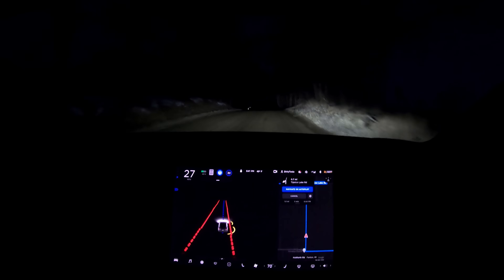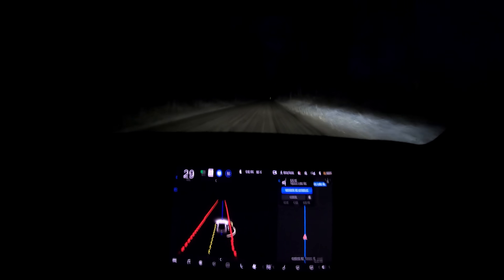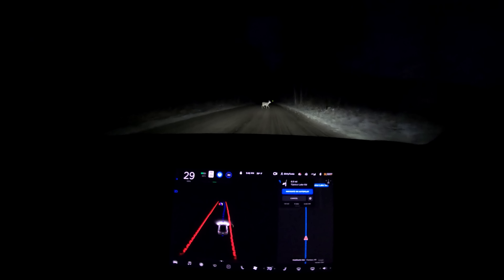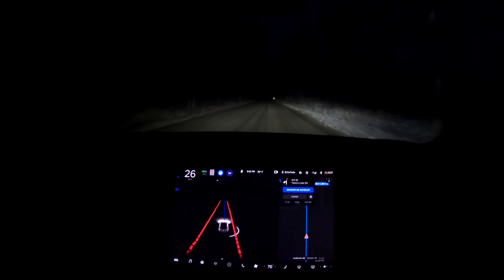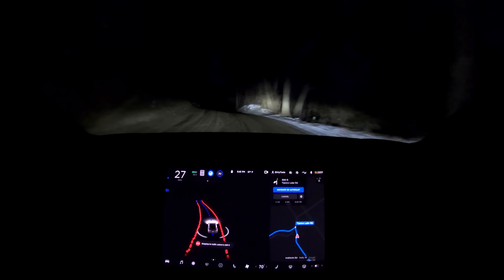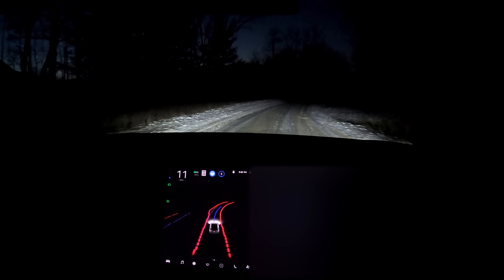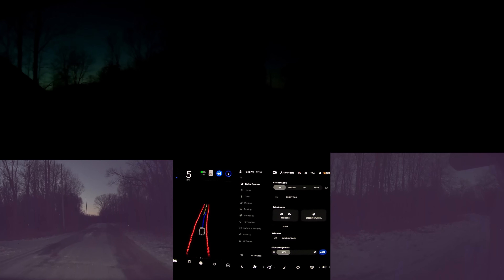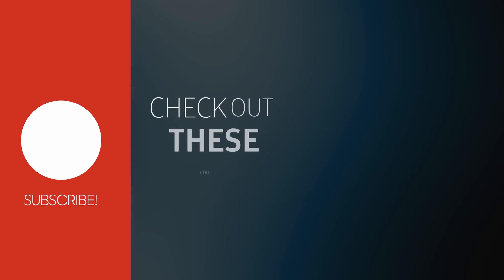Tesla's SELF DRIVING Beta Avoids Deer At Night on Dirt Roads | Also Drives Without Headlights!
Just a few quick things I captured that I thought were worthy of sharing outside of a full video. This system is amazing me ever day! This is software version 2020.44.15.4 on a dual motor Tesla Model 3.